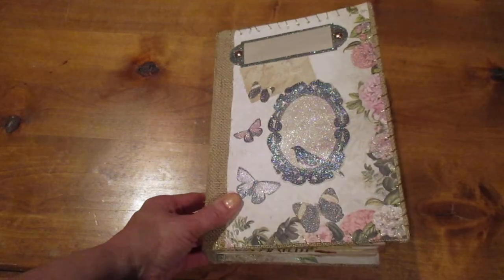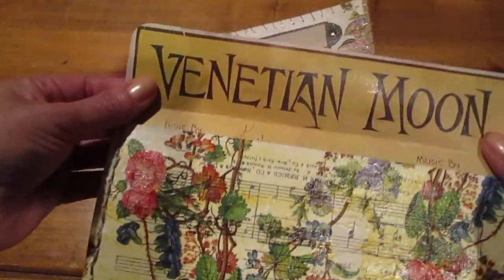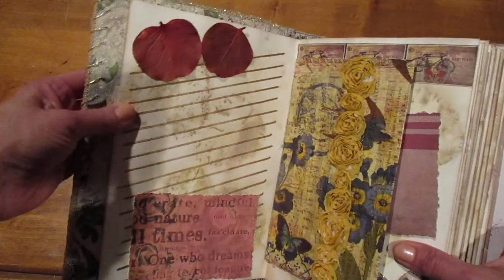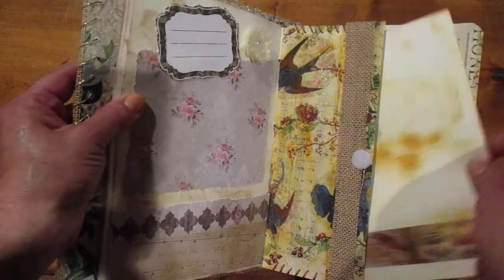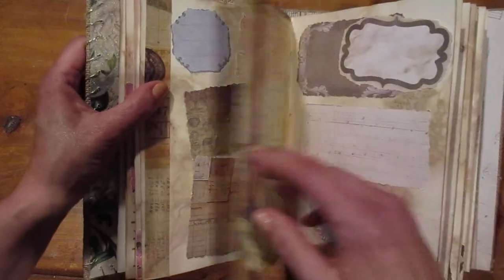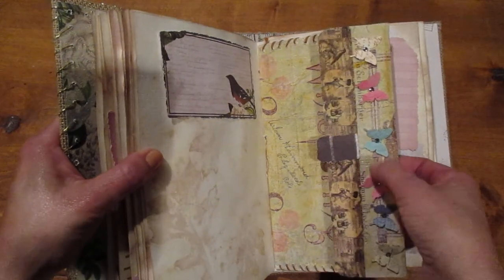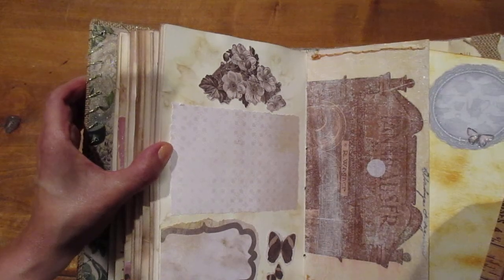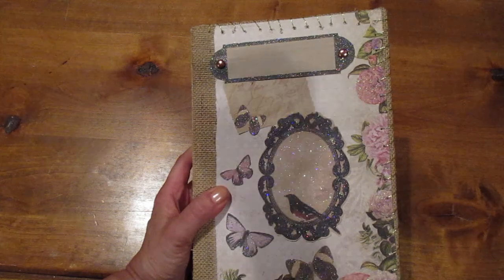Vintage Junk Journal made from a box and sheet music envelopes SOLD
The cover was made from a box that I cut to form a nice book with a wide spine and sturdy front and back covers. I used a variety of vintage scrap paper that included flowers, butterflies and birds.

The inside pages are leaf patterns that are the results of placing leaves between watercolor paper and boiling so the leaf pattern will give a beautiful imprint.

Each signature page has one of the creative envelopes that I made. I found this creative idea from a YouTube channel that I can’t find! Agh. The envelopes are made with sheet music and creative napkins and Mod Podged together; which creatives a cool envelope. I have lots of sheet music that I found at an Estate a long time ago and is dated the early 1900s so the vintage stains are part of these beautiful sheets so I am glad I can use them now.

The size is 9 ½” x 6 ½” x 2” with 9 signature pages with the envelopes in between. All together the book has lots of room to add memories.